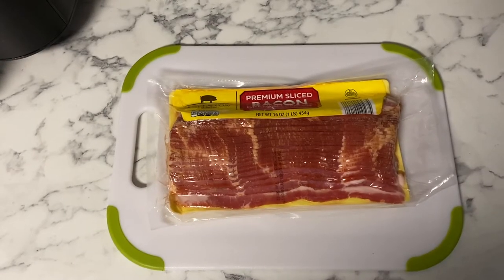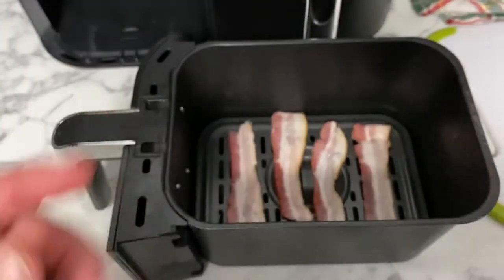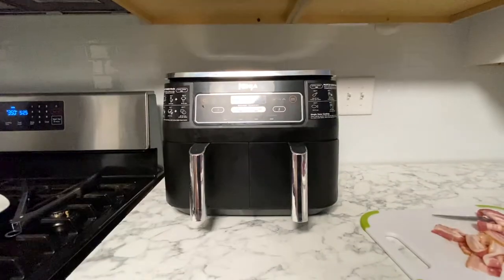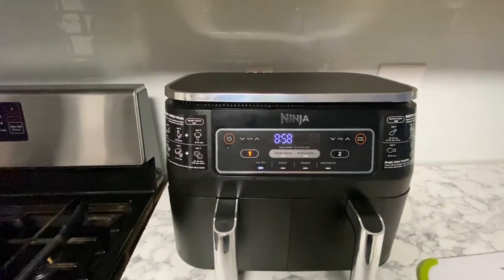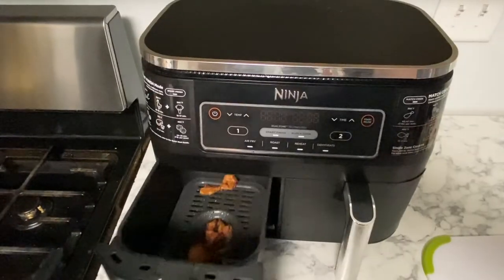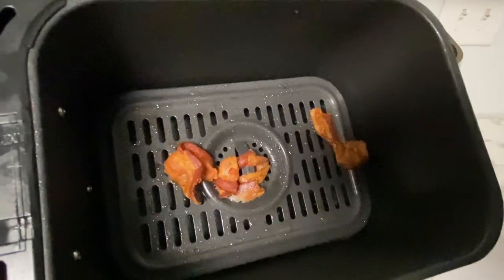How To Make Perfect Bacon In An Air Fryer- Ninja Foodi Dual Zone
This video is how to make the perfect bacon in a ninja foodi dual zone air fryer. Hope you enjoy